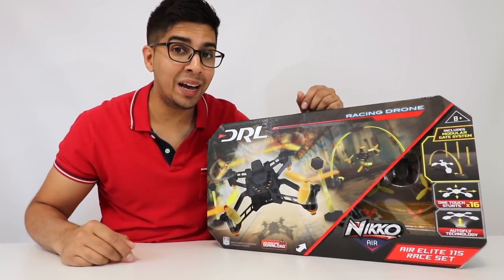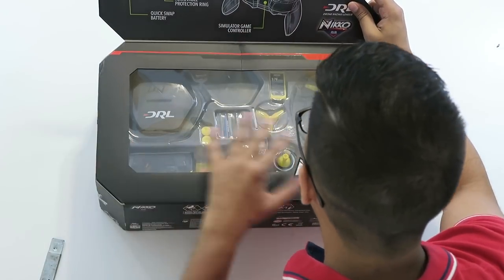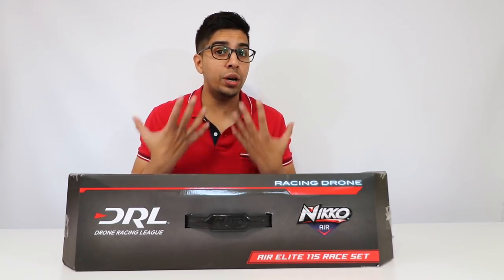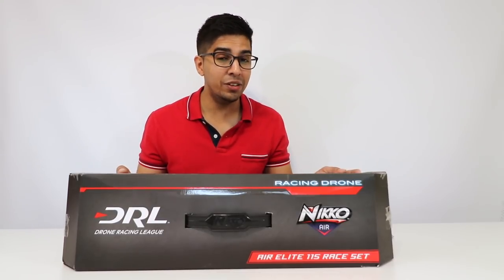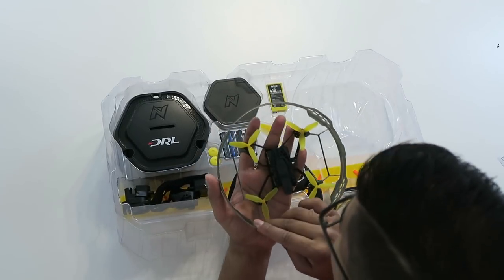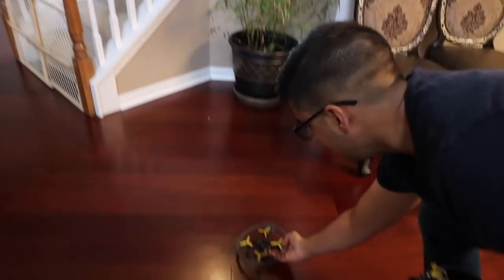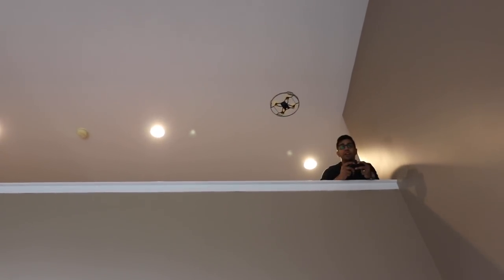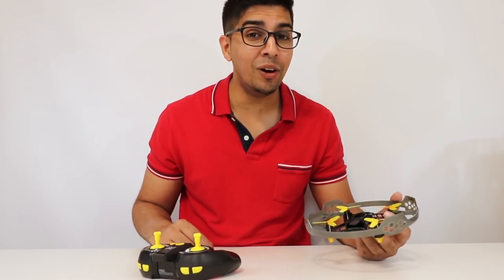UNBOXING & LET'S PLAY! - AIR ELITE 115 RACE SET by Nikko Air! DRL RACING DRONE REVIEW!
Today we unbox and test fly the all new Air Elite 115 Race Set by Nikko Air! This awesome little drone comes with a full gate system with interchangeable parts! In addition this drone can do many stunts and is super easy to fly for any new rookie!

New pilots will fly with confidence with the Air Elite 115. Nikko Air has teamed up with DRL (Drone Racing League) to deliver a racing drone perfect for learning the fundamentals and advancing your skills to the next level. The variable flight modes and multiple speeds make it easy for new pilots to get started and allow pilots to build their flight skills. With auto fly technology and 16 one-touch stunts you’ll fly like a pro in no time!

Take training to the next level with the DRL Racing Simulator designed to transform rookies into pilots. This digital gaming platform provides new pilots the ability to learn how to fly a racing drone, compete in actual DRL courses, and master their skills before taking to flight in real life.

Brand: DRL Nikko Air

Item #: 22601

Product Name: Air Elite 115
Features
3 variable flight modes and 3 speeds, perfect for all skill levels- beginners to advanced
16 one-touch stunts allow anyone to fly like a pro
Auto fly technology: launch, hover and land with a touch of a button
Practice your piloting skills with the DRL Simulator. This digital gaming platform allows new pilots to learn how to fly, compete in actual DRL courses, and race friends
The DRL simulator is compatible with Windows and Mac computers using the same controller used to fly the drone
Highly durable composite frame designed to flex, bend and crash with confidence
Protective ring is great for beginners and can be removed for advanced pilots
High performance speeds of 20+ miles per hour!
Beta Flight advanced software allows for precise tuning and customized controls
Hard case quick swap battery design removes the exposed wires for a more durable battery design
Interchangeable controls pinch and joystick
Does not require FAA registration
What's Included
Racing drone
Controller + 4 AA batteries
3.7V Rechargeable Li-PO battery
1 set (4) replacement propellers
Instruction booklet